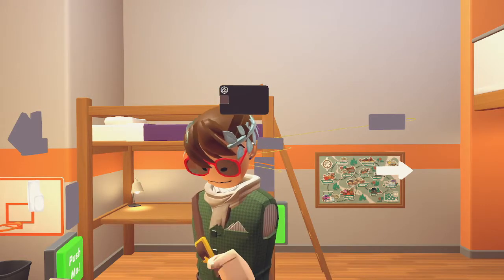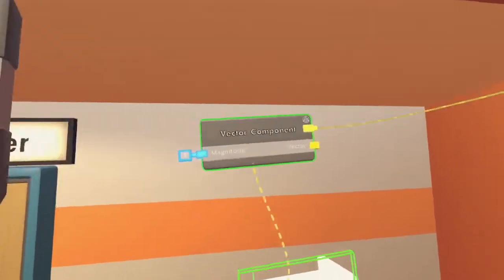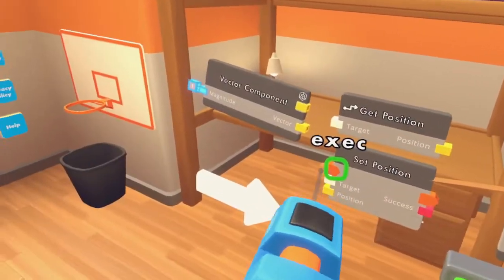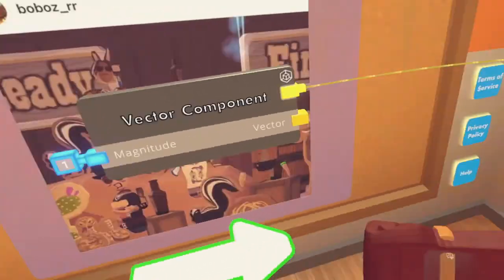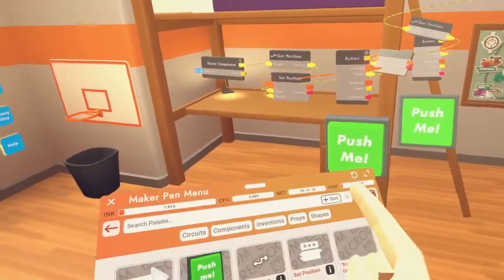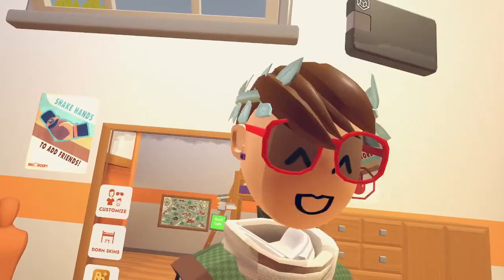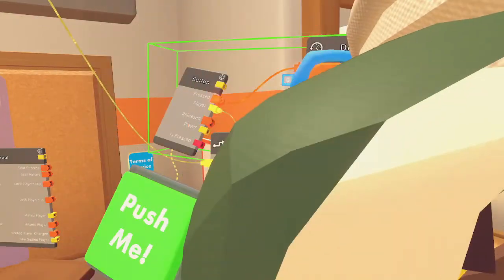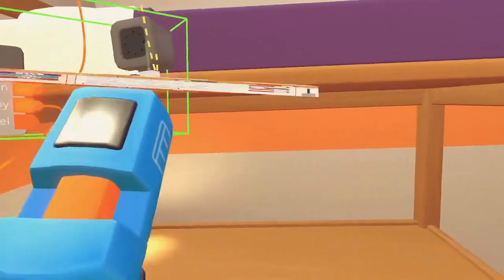How to make a Cv2 Telporter In Recroom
This video i Show you how to make a Cv2 Telporter In recroom Take care